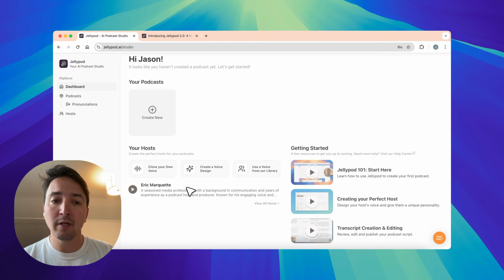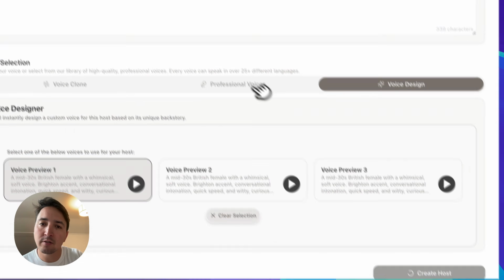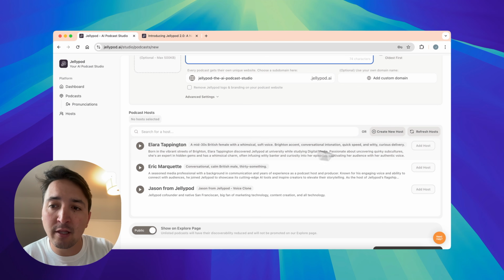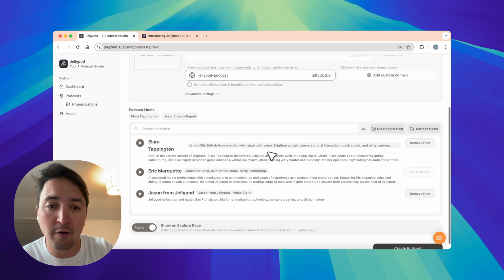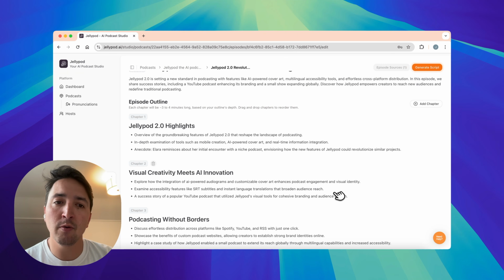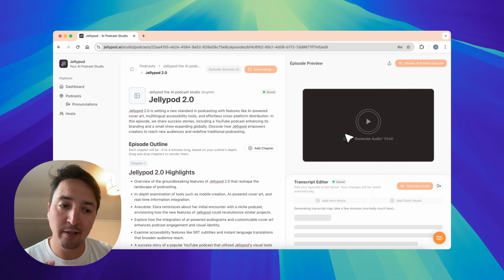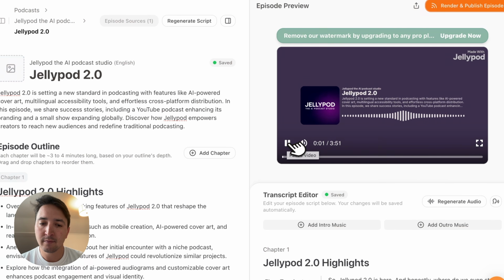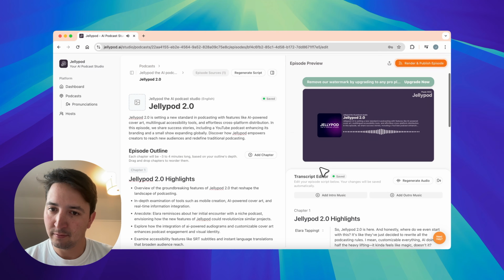Product Walkthrough (6 minutes)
In this 6-minute walkthrough, see how Jellypod lets you create a full AI-generated podcast episode from start to finish—no editing, no studio, no guests needed. You'll learn how to clone your voice, design a custom AI co-host, pull insights from any URL, generate a dynamic episode, and even create an audiogram and custom website to share it. Perfect for content creators, marketers, or anyone curious about building podcasts fast with AI. Whether you’re launching your first show or scaling production, this guide shows exactly how Jellypod makes it all possible—end to end.